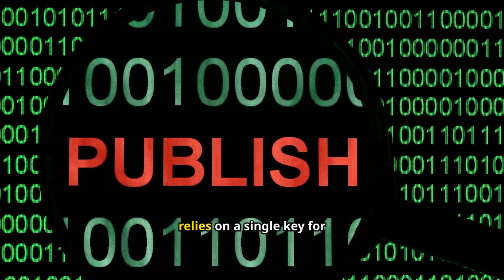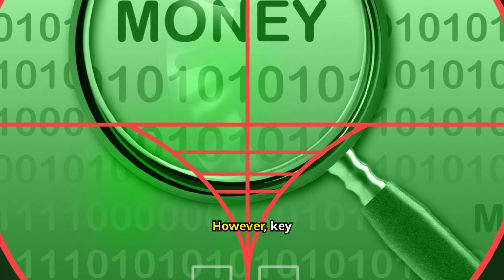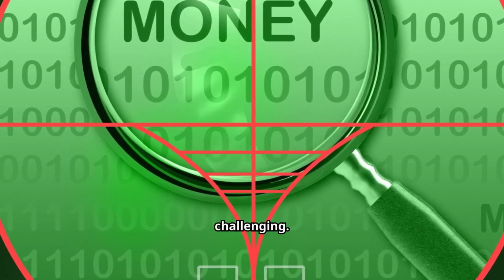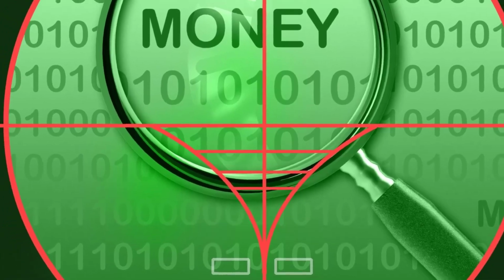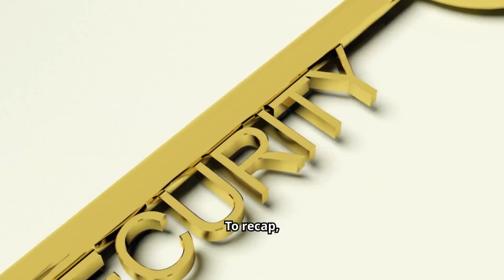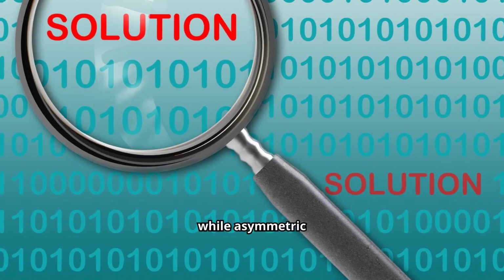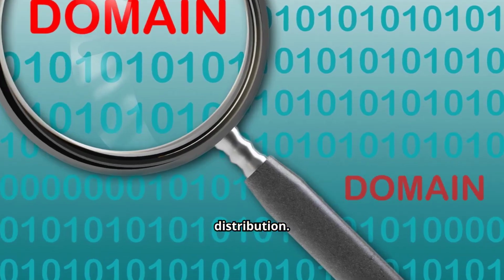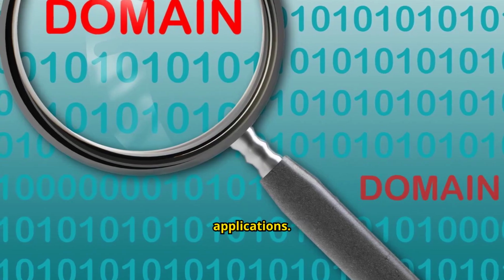What are the Differences and Uses of Symmetric vs Asymmetric Encryption?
Ever wondered about the difference between symmetric and asymmetric encryption? These two types of encryption are essential for securing data, but they work in very different ways. In this video, we’ll break down the key differences, how each method works, and when they’re used in the real world. Whether you’re securing sensitive data or just curious about how online security works, understanding these encryption methods is vital!

Here’s what we’ll cover:

What is symmetric encryption and how it works
What is asymmetric encryption and how it’s different
Key differences between symmetric and asymmetric encryption
Common uses of each encryption type in cybersecurity
When to use symmetric vs. asymmetric encryption
By the end of the video, you'll know how these encryption methods keep your data safe and when to use each one!